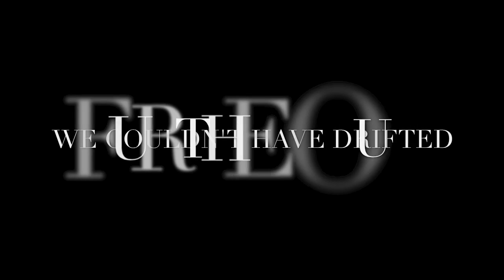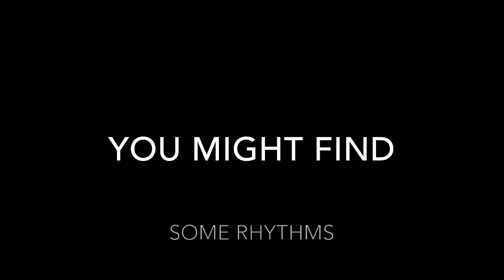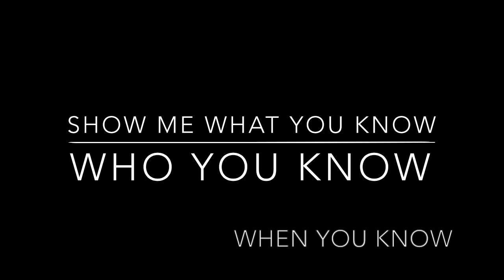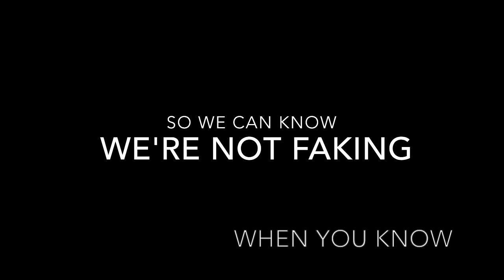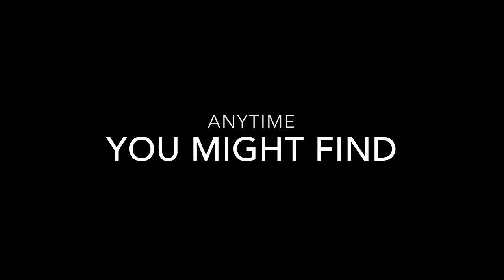Matt Pearson- "Aftershock" (Lyric Video)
Aftershock Lyric Video
Song Written By Matt Pearson
Mixing/Mastering-Forthright Records